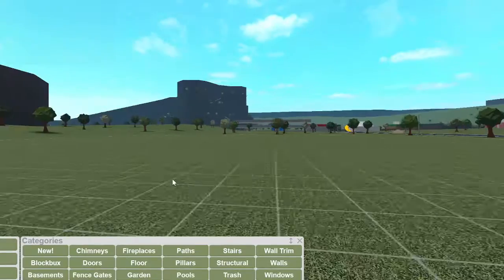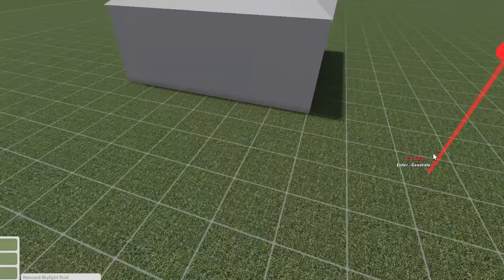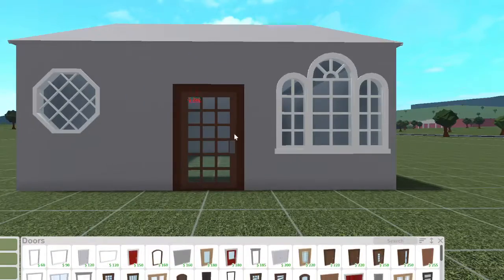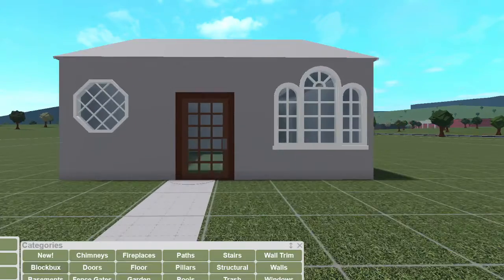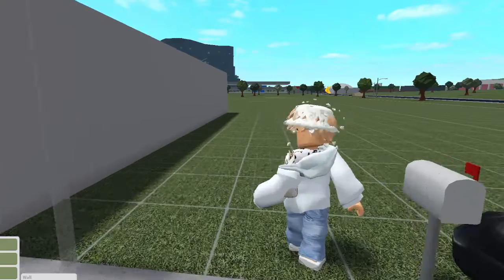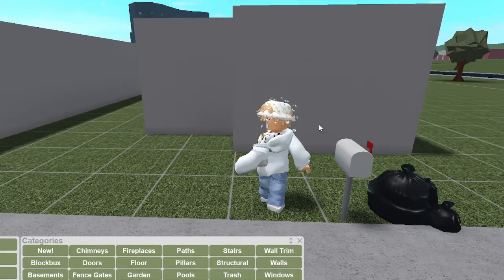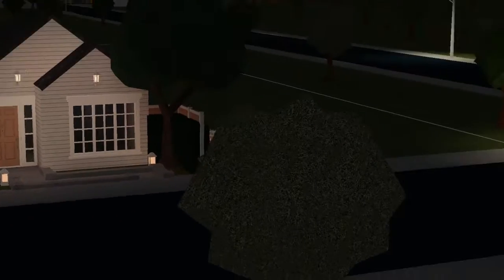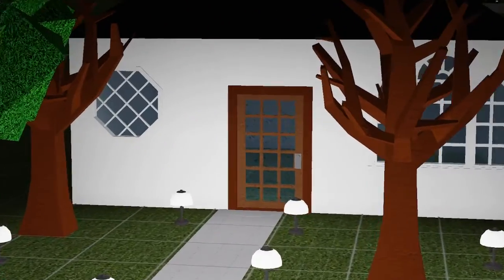THE EVOLUTION OF BLOXBURG.... whats next?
Neighborhood code: masons nation, finickyy_boy
inspiration: @minami oroi  , @Look_io_kas  @PandaLemonTart  @PeetahBread @AshleyTheUnicorn @Phoeberry @SiimplyBubliie @Dapandagirl